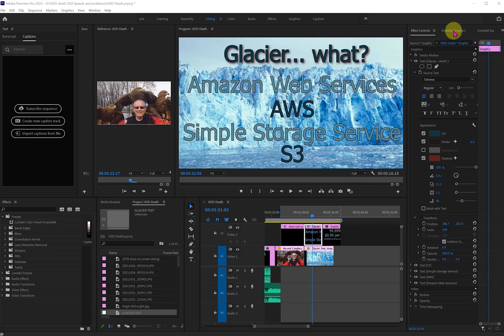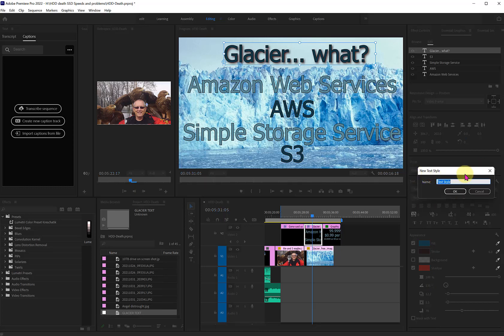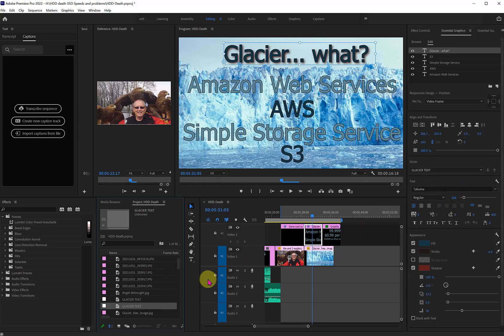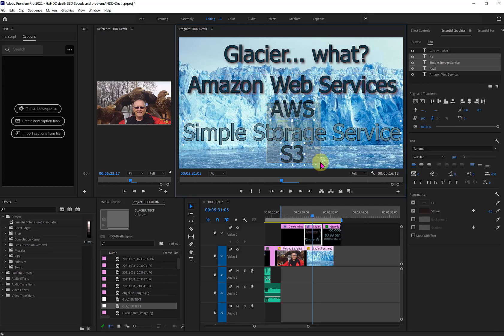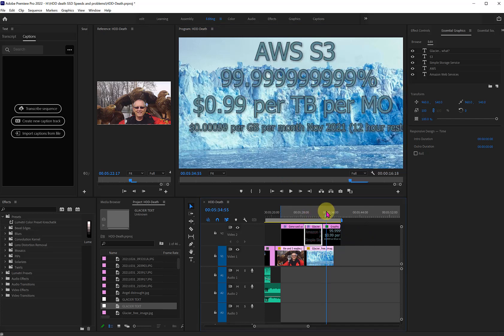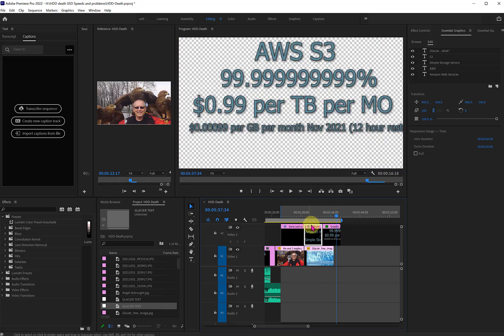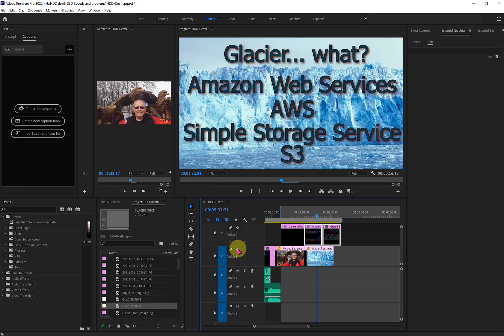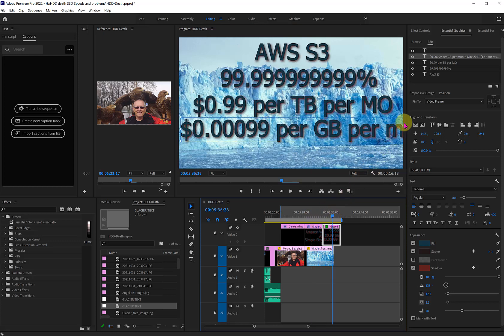2022 Premier Pro COPYING TEXT STYLES: Font and properties to other clips in Adobe Creative Cloud CC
2022 Premier Pro: Copying and reusing TEXT STYLES you like. You can save a combination of color properties and font characteristics as a "style"  that you can then apply  to clips in the current video or to other video clips or to any  series of video clips.  You can save  an unlimited number of styles, then apply them later as needed instead of creating new fonts, fills, shadows, backgrounds, and effects.